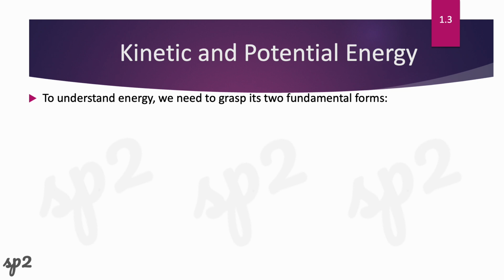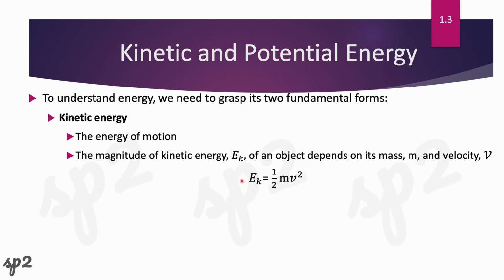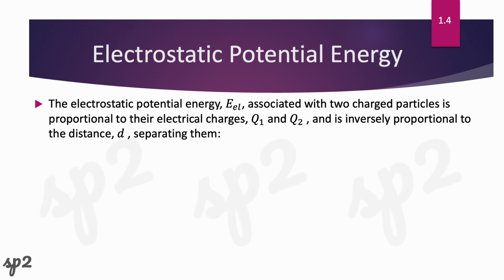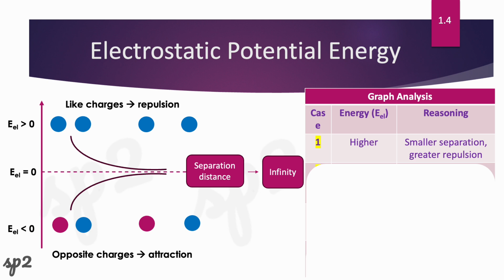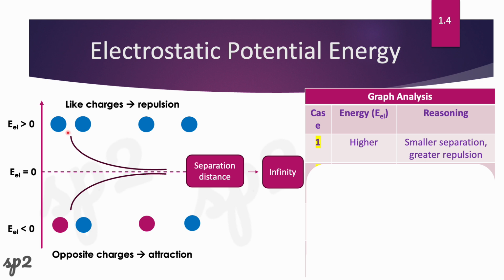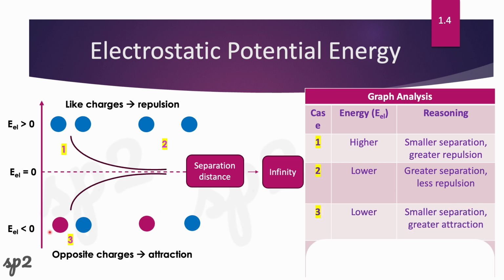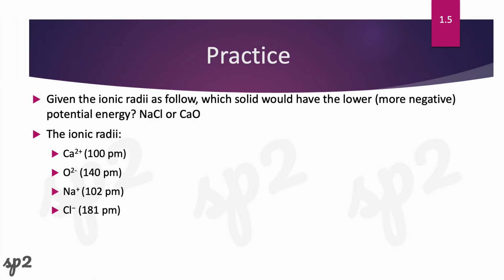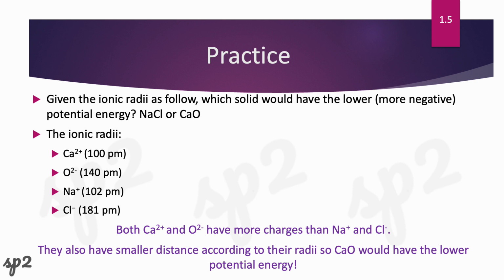Chapter 4 Lesson 1, The Nature of Chemical Energy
This is the first video of Chapter 4 (Thermochemistry), introducing key concepts like energy, work, and heat. These topics also appear in many physics discussions, so you're hitting two birds with one stone!